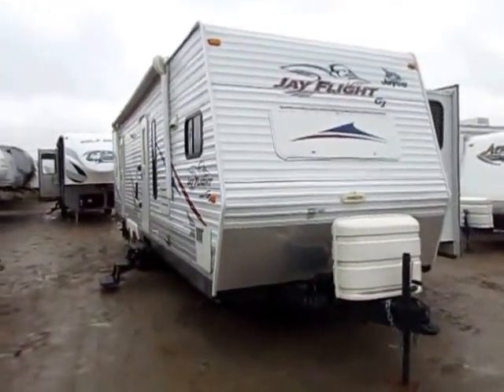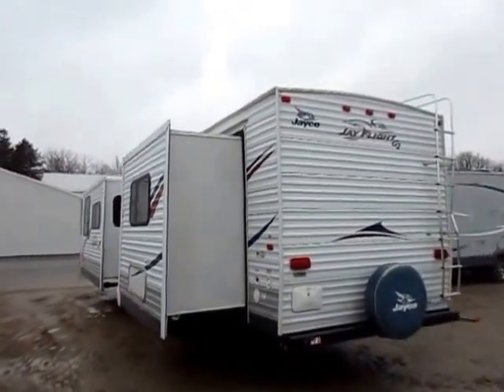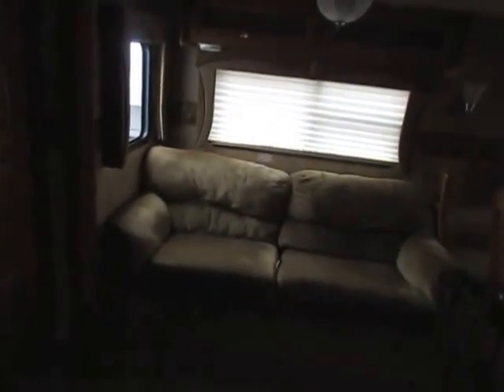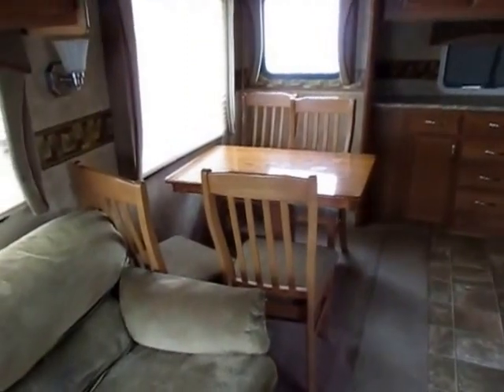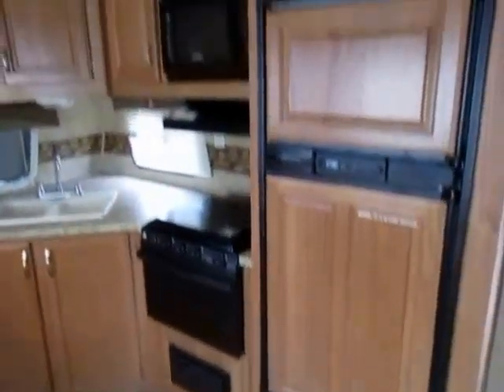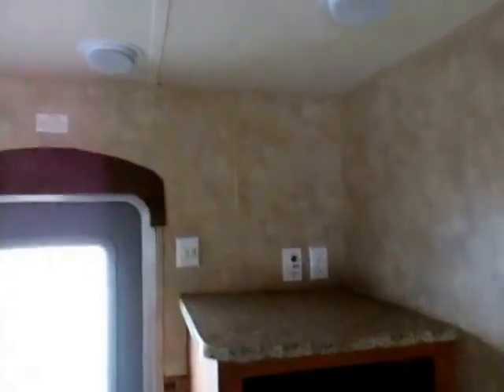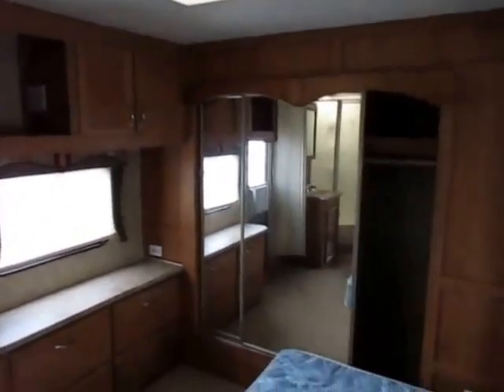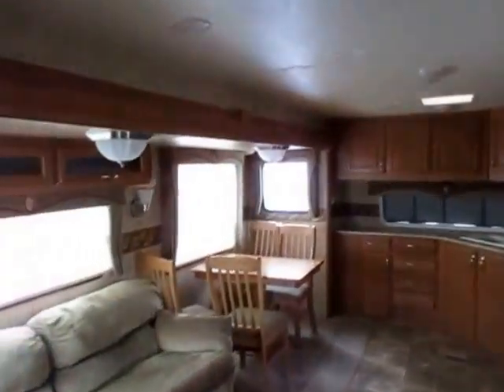(Sold) HaylettRV.com - 2008 Jayco Jay Flight 32FKS Used Front Kitchen Travel Trailer